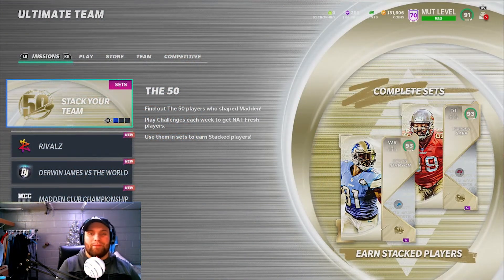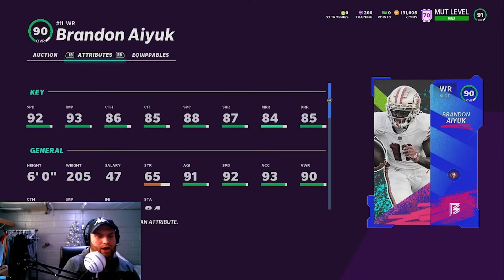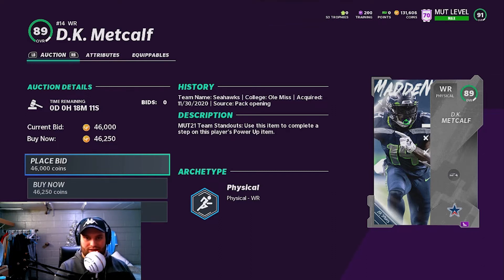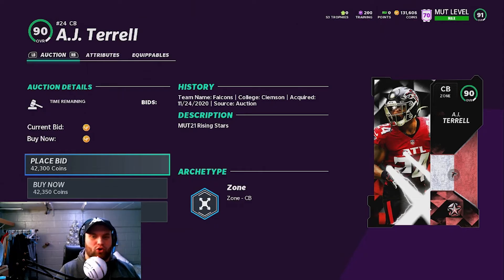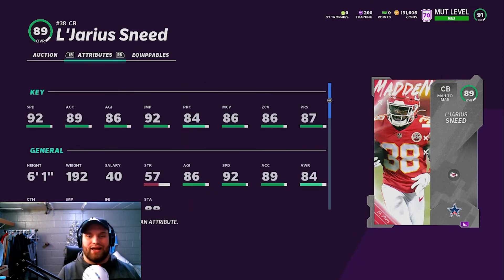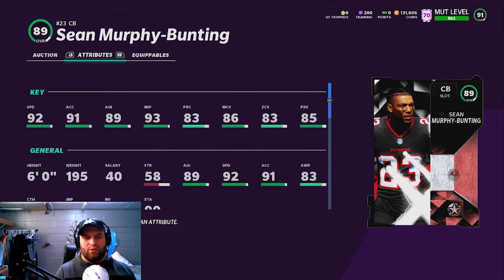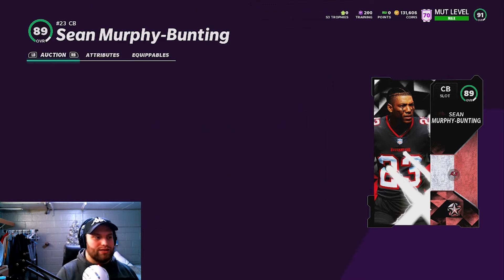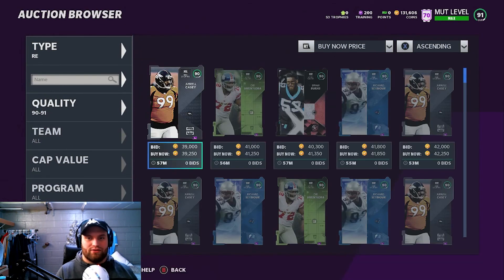*BEST* CARDS UNDER 50K IN MADDEN 21 ULTIMATE TEAM BUDGET BEASTS!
I update who I believe to be the BEST cards in MUT under 50k after the Blitz Market Crash!